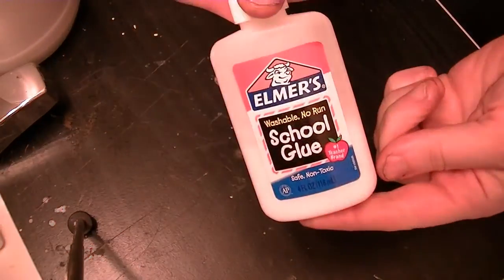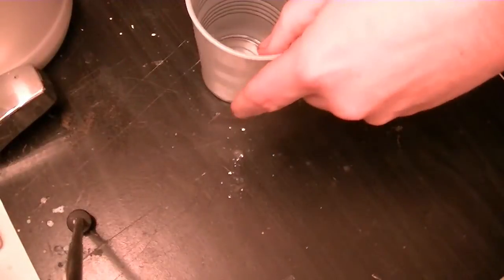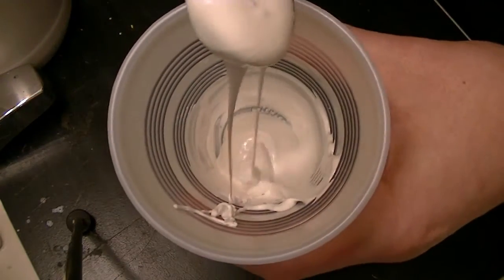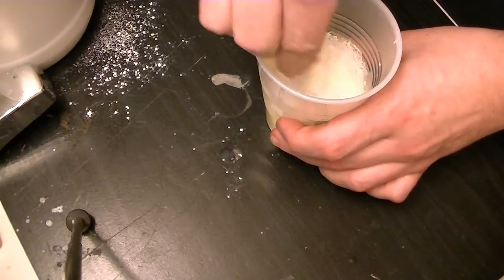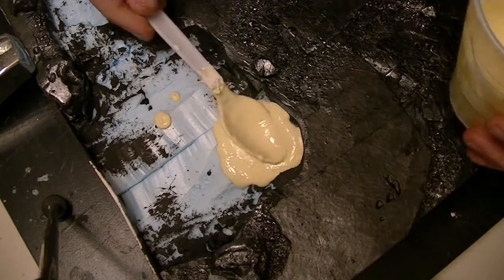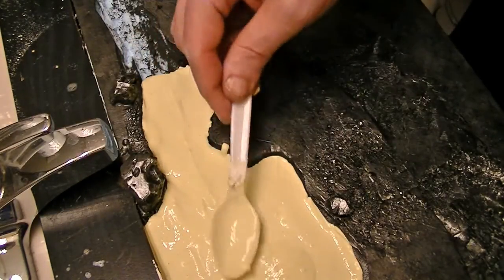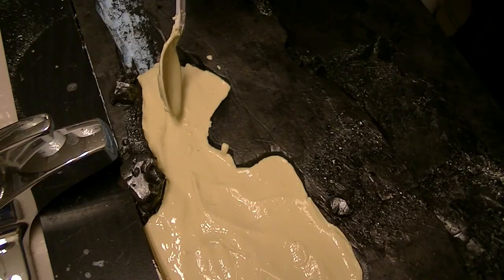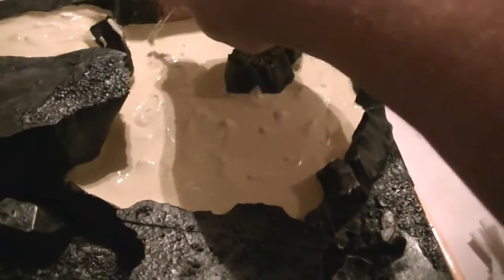Making lava - mixing pouring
Part1 of 3 or 4.
Mixing and pouring lava for the diorama.